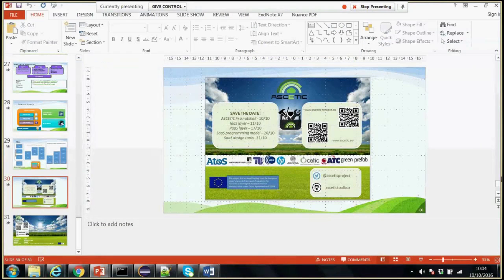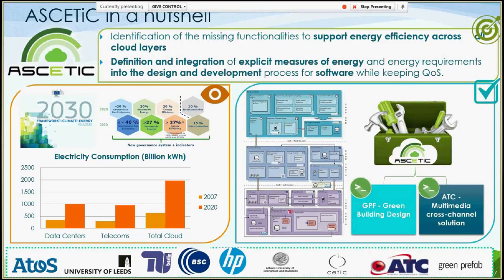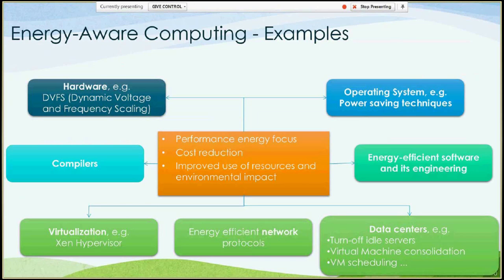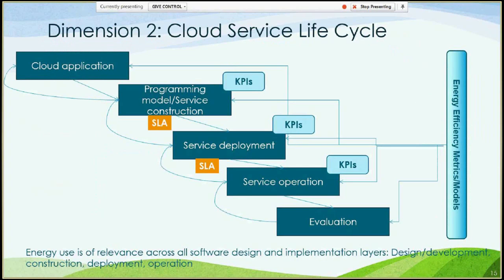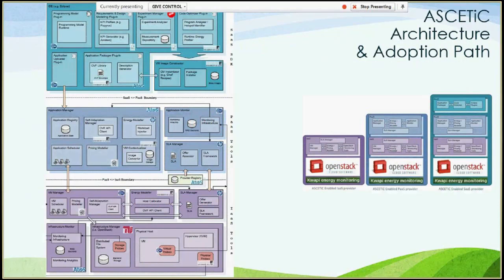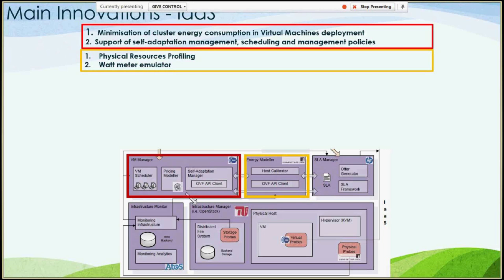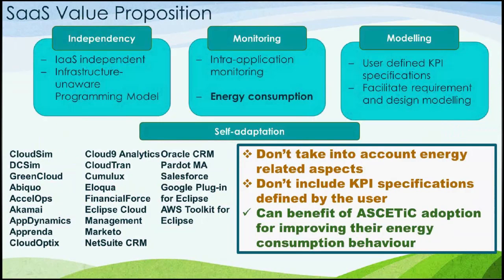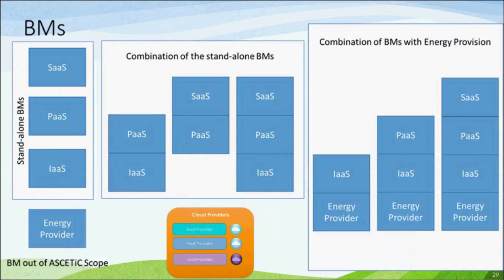ASCETiC in a nutshell Webinar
ASCETiC research project deals with Energy Efficiency in Cloud Computing.  ASCETiC in a nutshell introduces project's concept and objectives, as well as, the Cloud solution architecture addressing SaaS, PaaS and IaaS.